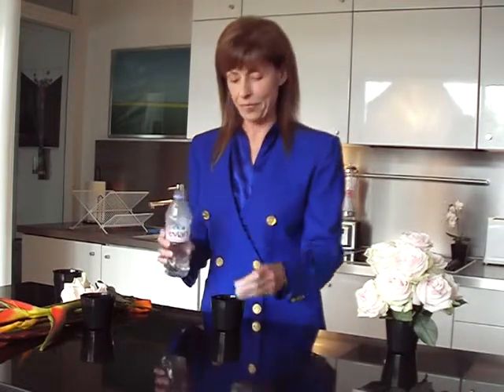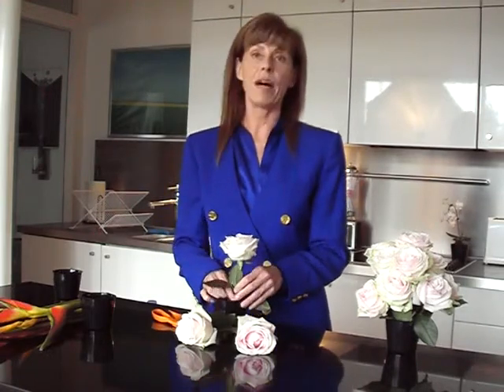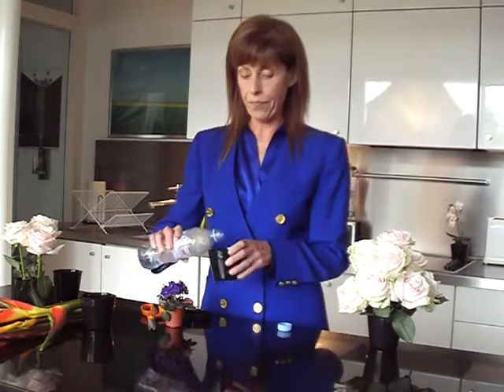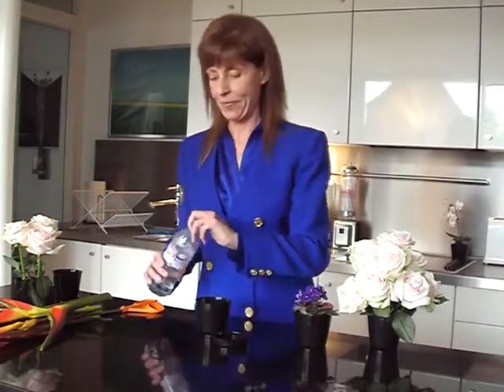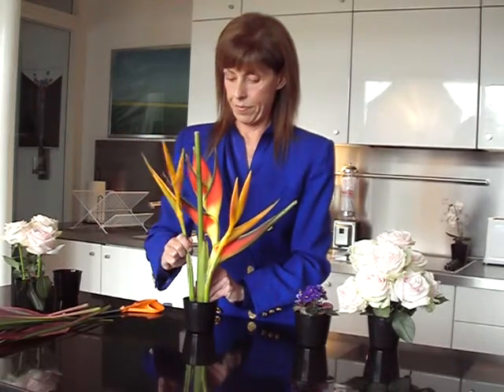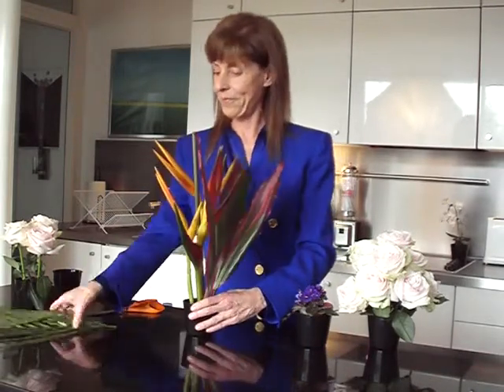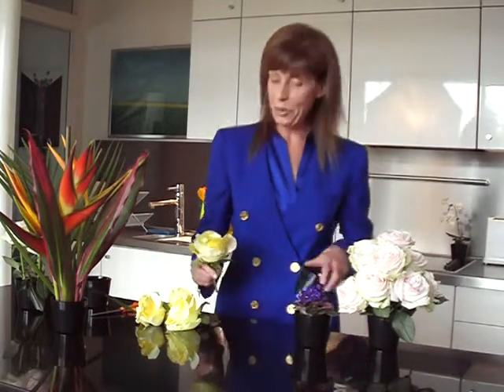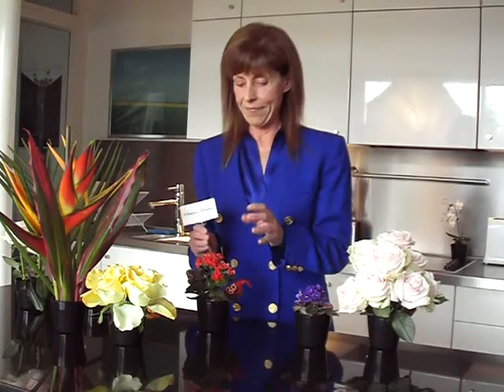Learn how to use the FlowerPower Vase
This fun, easy, compact and portable vase holds your fresh or silk flowers securely so you can take them anywhere! The possibilities are endless.  Watch the video to learn more.